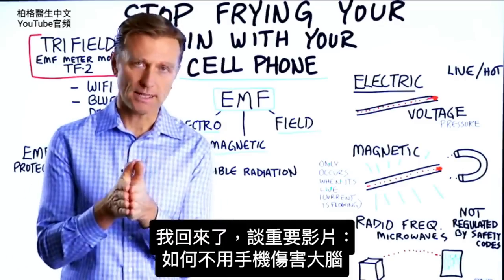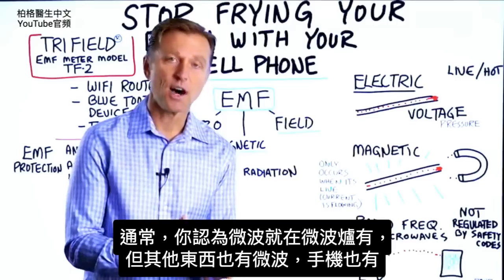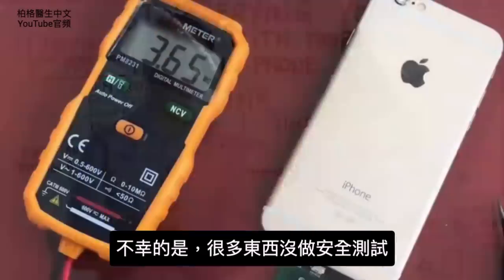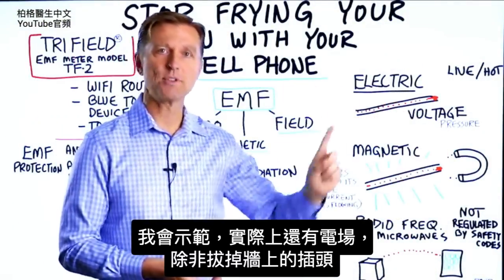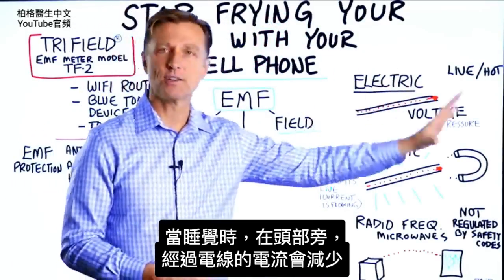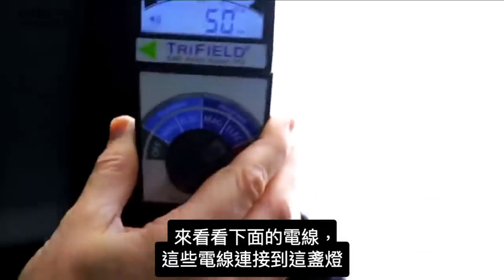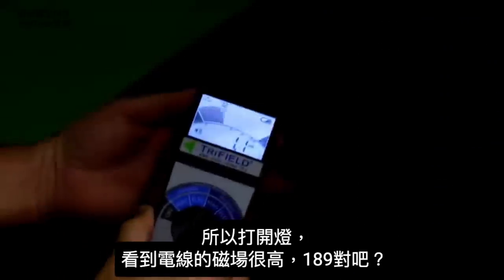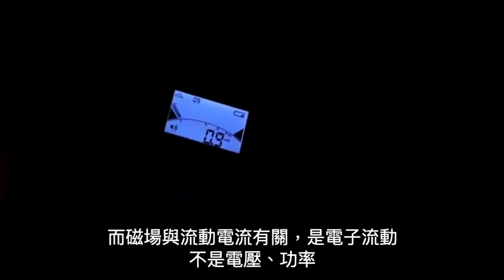手機傷害大腦,電磁場EMF,柏格醫生 Dr Berg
柏格醫生 dr berg 談:手機會產生危險的頻率
時間標示
0:00 停止手機傷害大腦
0:11 什麼是電磁場(EMFs)？
3:19 示範：電磁場
4:55 無線電波 / 微波
5:21 手機和電磁場
6:10 如何避免手機電磁場

EMFs是電磁場(electro magnetic fields)，一種許多電子產品會發出的看不見輻射.

你知道手機會發出微波嗎？和烹飪、加熱食物的波，類型相同

目前，電磁場不受安全法規規範。代表你周圍可能存在危險數量的電磁場，而你不知道

許多人認為電磁場不危險。請記住：有段時間，人們也認為石棉(asbestos)、糖、香煙是不危險的

電源的電壓越高，散發的電磁場就越多

如晚上睡覺，旁邊有光源、電子設備，可能會整晚吸收大量電磁場

有趣的是，關燈時，電磁場沒有消失。因為仍有一條帶電、很熱的電線，有電力，正在產生電磁場

消除電磁場的唯一方法：從牆上拔掉插頭

當手機貼著頭部，大腦會暴露在大量電磁場中

打電話戴耳機，免於大腦在打電話時接觸電磁場。
我用有麥克風的抗輻射的空氣導管式耳機
(anti-radiation air tube headphones with a microphone)

如果想檢查家中電磁場，看看電磁波偵測器(Trifield EMF Meter)，型號 TF2，我用的工具。此工具簡單、準確

艾瑞克柏格(Dr Eric Berg)醫生介紹：
56歲，脊椎醫生， 他是弗吉尼亞州、加利福尼亞州和路易斯安那州的3州脊椎科醫生，￼執照一直維持有效。他是全球知名的健康生酮飲食和斷食專家，也是《新體型指南》和KB Publishing出版書作者。